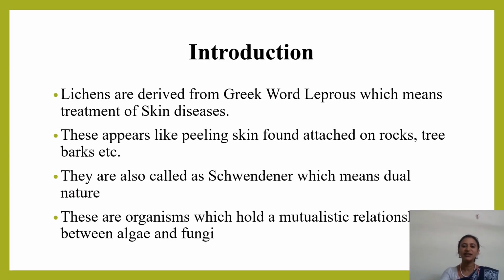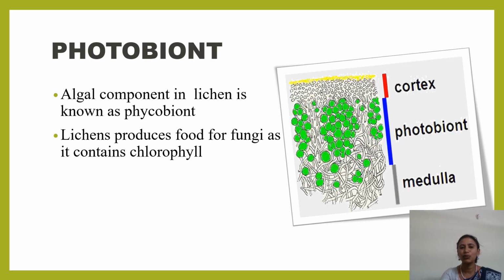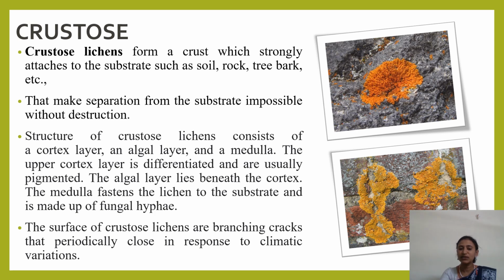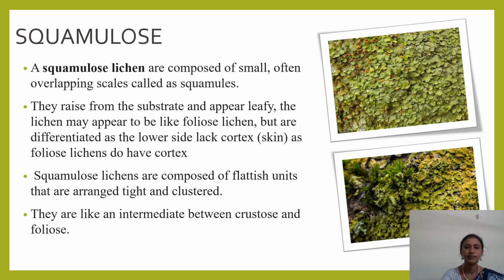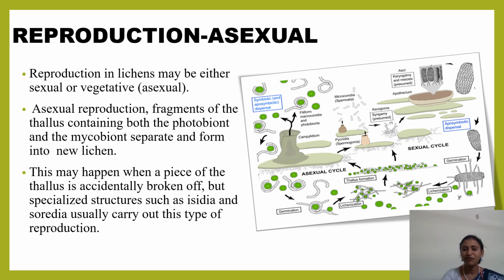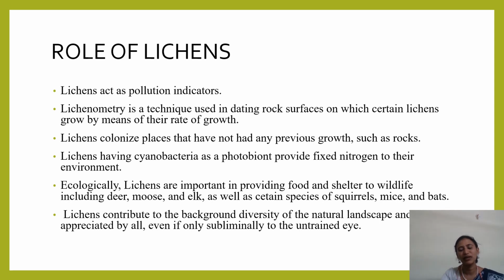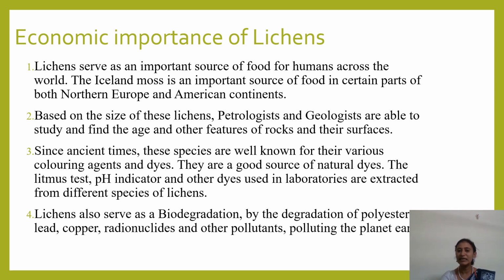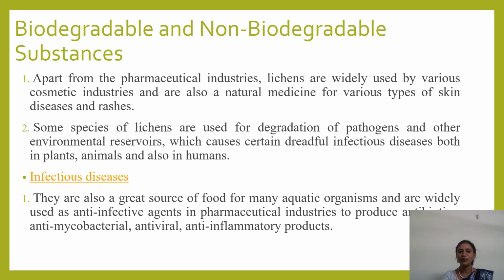Dr. G. Divya Bharathi Lichens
This video content is focused on the general characters of lichens, reproduction and economic importance.